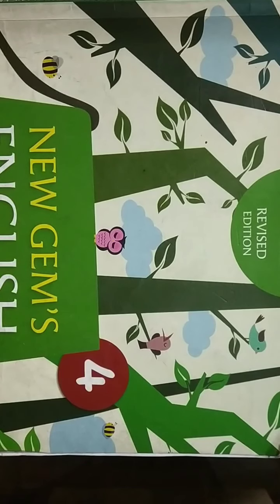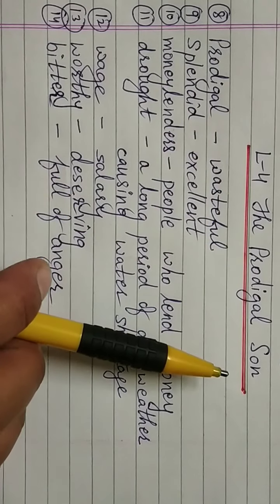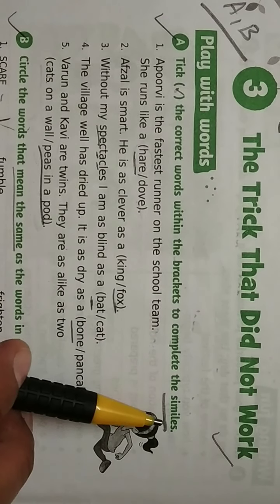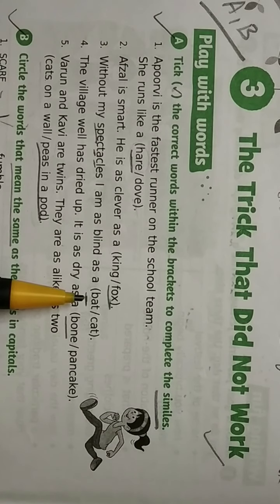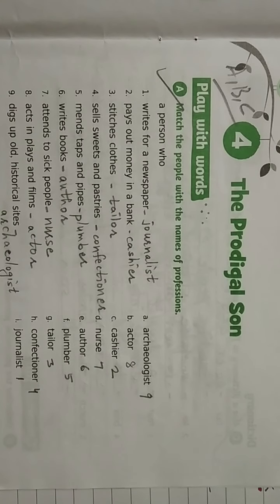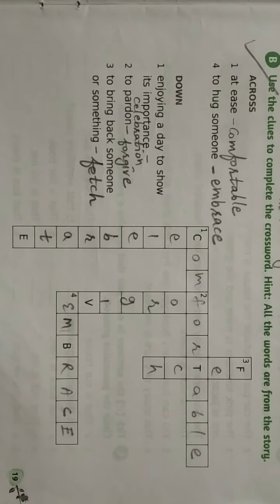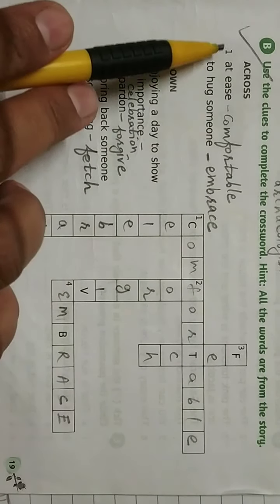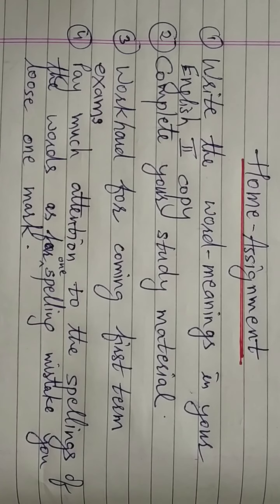Class-4, Subject-English-2, Video-39, Revision, Word meanings, Workbook by Mrs Bharti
Bharti
Class 4
Subject - Eng II
Video 39
Revision - Word meanings and workbook